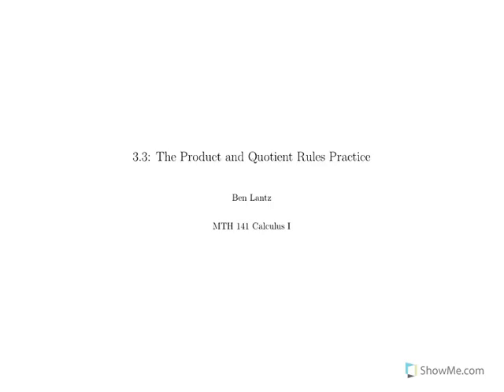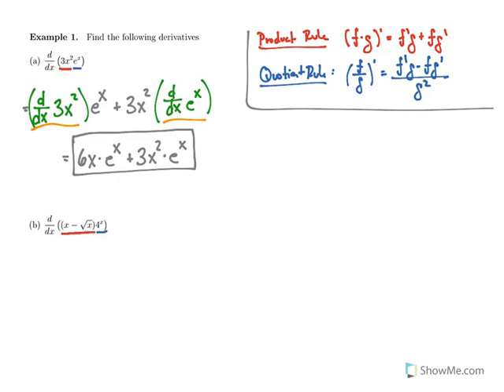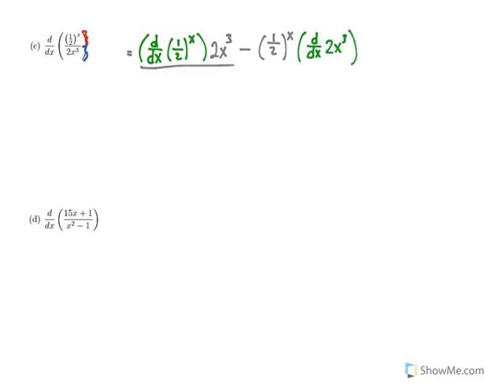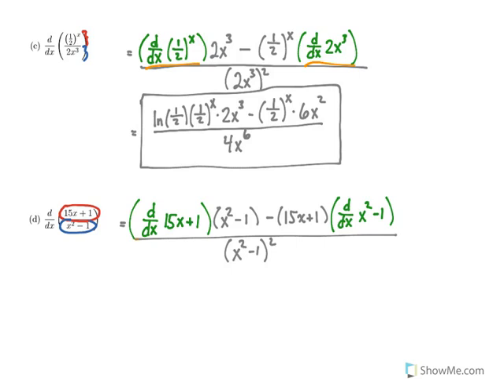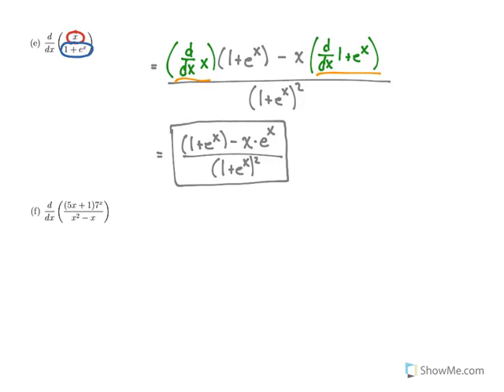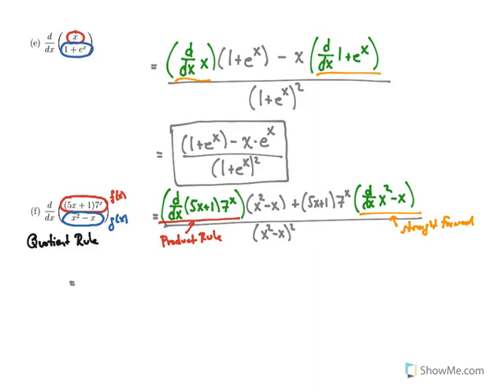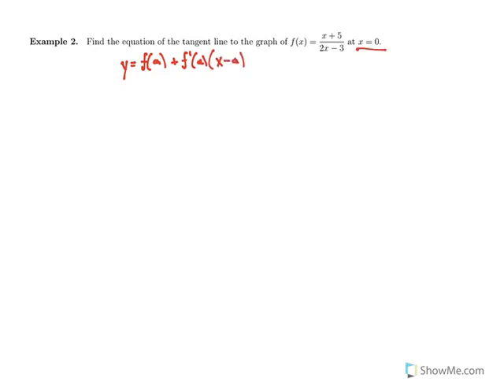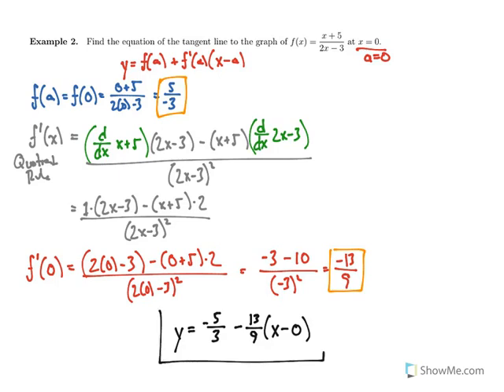MTH141 Section 3.3 The Product and Quotient Rules Practice